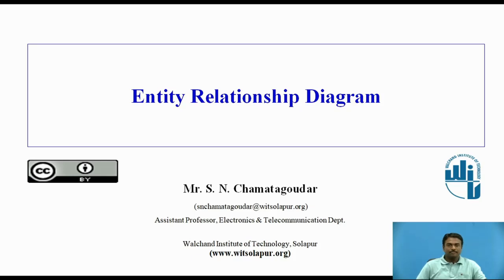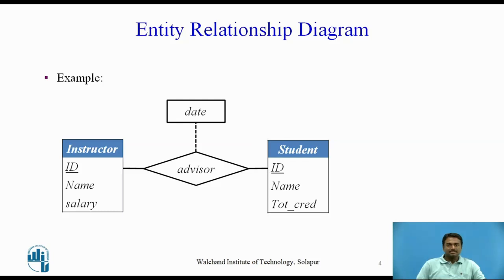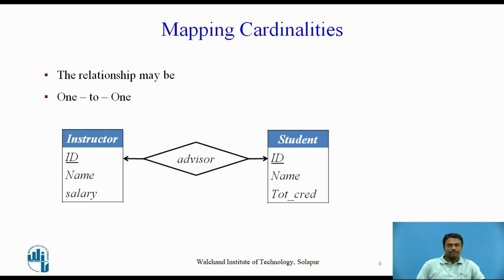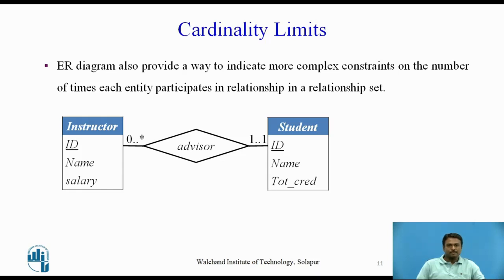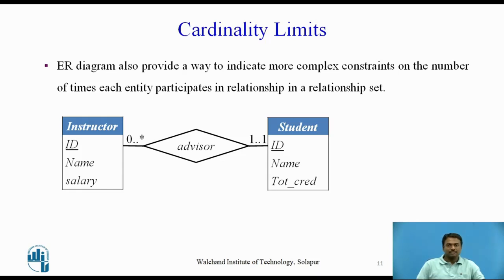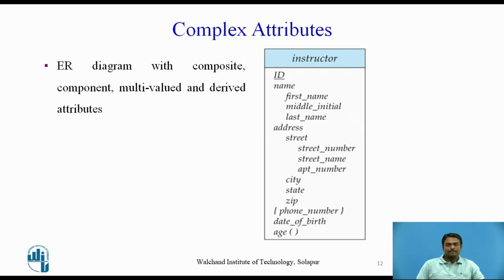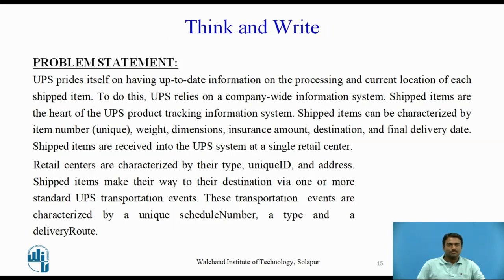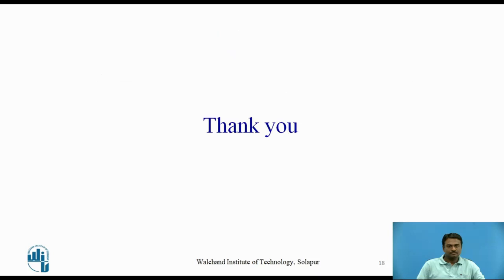Entity Relationship Diagram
Assistant Professor, Electronics & Telecommunication Dept.